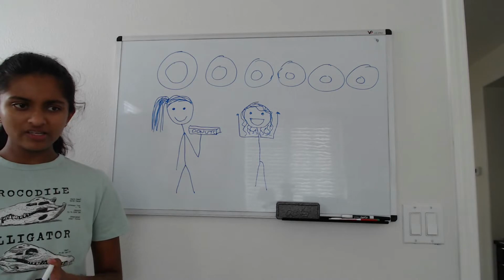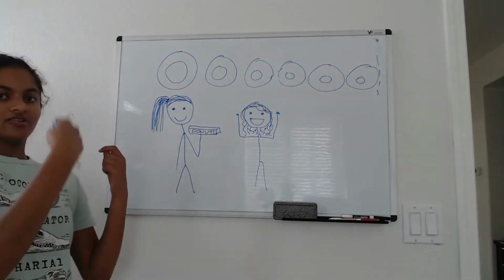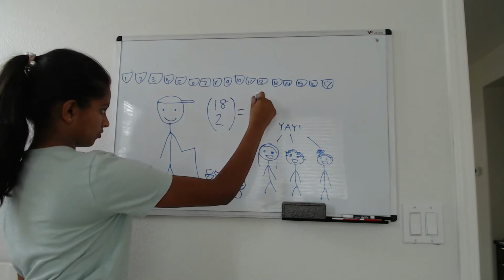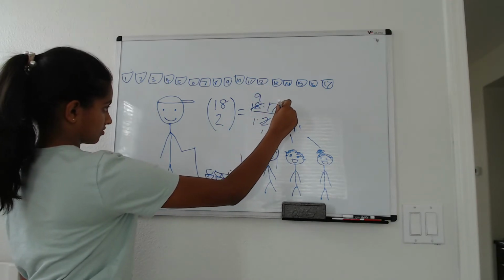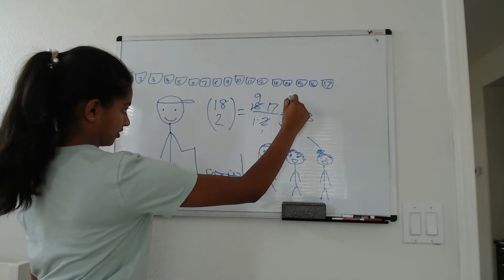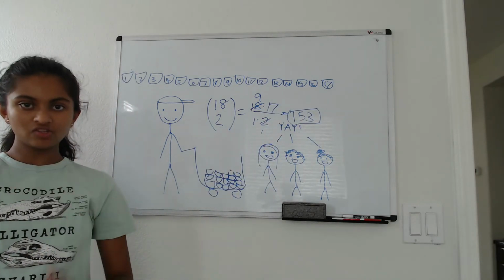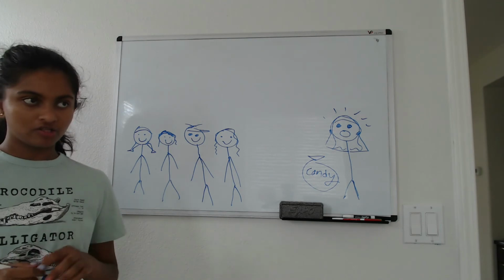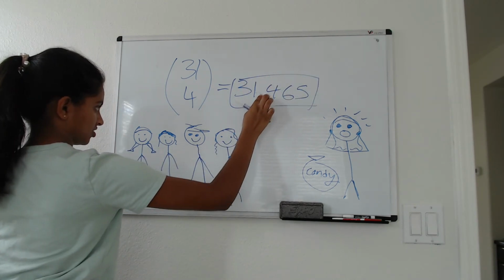Nupur K explains Stones and Bones - Fun with Math E2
This video is about the counting technique of Stones and Bones (also known as Stars and Bars.)